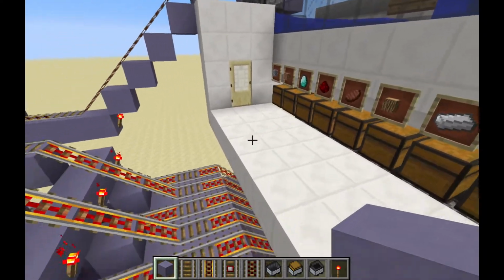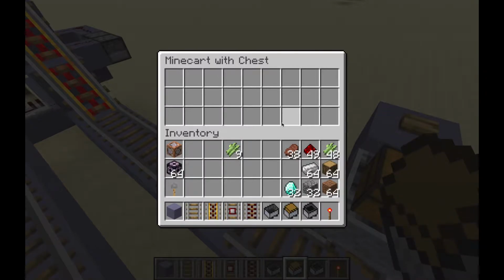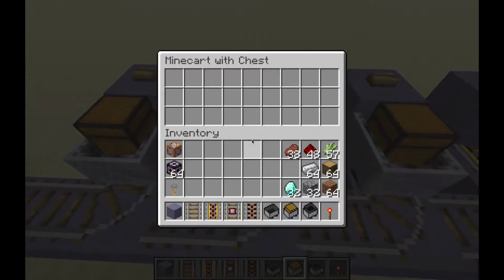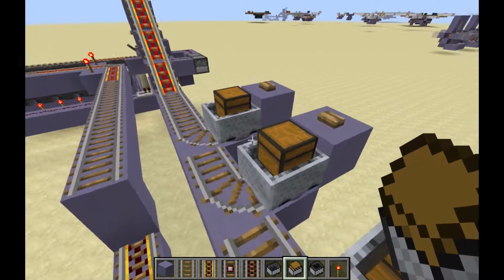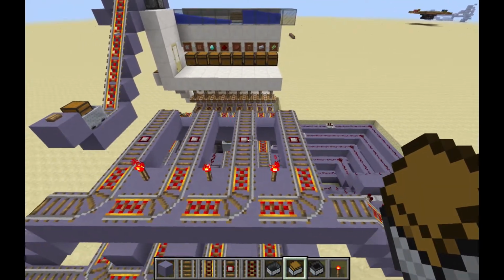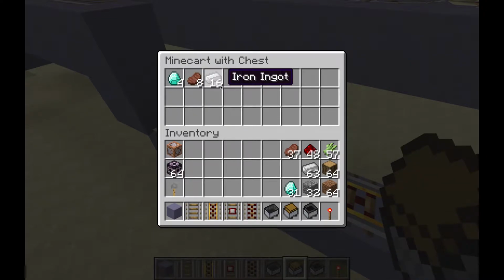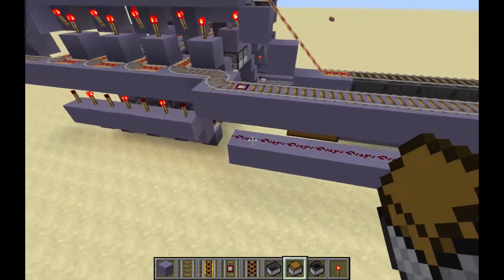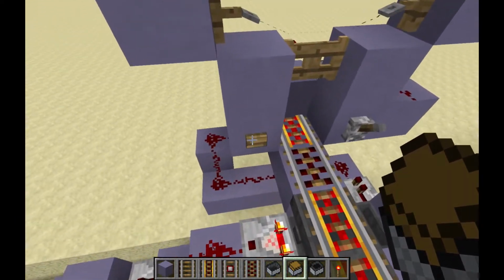Minecraft - Automated Sorted Item Retrieval (1-tile wide bays)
Automated item retrieval from base. Meshes well with typical 1-tile wide sorted storage systems.
Send minecarts to fetch items based on a desired par for each individual type of item.